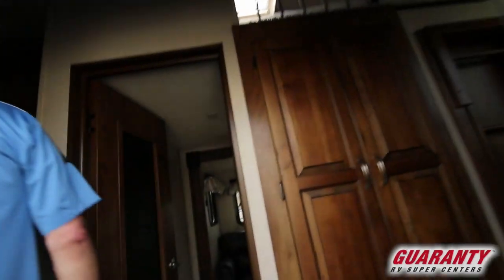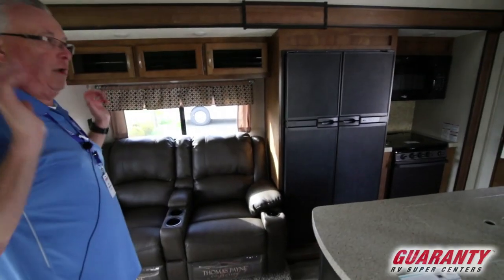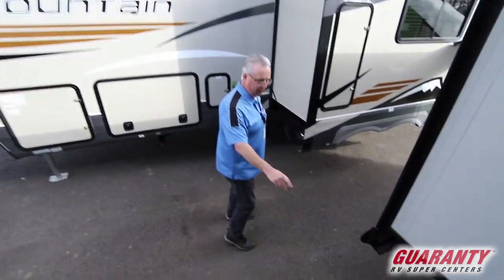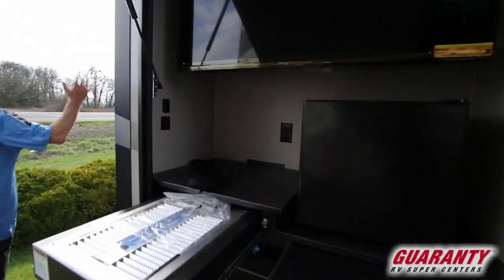2019 Coachmen Chaparral 392 MBL Fifth Wheel • Guaranty.com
Get camp ready and unplug in the 2019 Coachmen Chaparral 392MBL. Sleep peacefully in this Chaparral 392MBL which comfortably sleeps 8. We’ve got you covered with: 2 sofa bed(s) and 1 queen bed. And contains a Bunkhouse. And a master bedroom conveniently located in the Front / Center. There’s room for everyone and everything. Conveniently located in this Chaparral Fifth Wheel are a Center kitchen with Chairs, Rear living area and Center bathroom. Your journey only gets better in the Chaparral Fifth Wheel which also features a stove with 3 oven burners, Mid-Size refrigerator, and more. This Chaparral 392MBL, has a GVWR of 14500 lbs and a payload capacity of 1805 lbs. And carries 1 Black Water Holding Tank(s), 1 Fresh Water Holding Tank(s), and 1 Gray Water Holding Tanks. This Chaparral has 1 door(s), 1 awning(s), 4 slideout(s). To learn more about the Coachmen Chaparral 392MBL, call Guaranty RV Fifth Wheels at or visit us at 325 West 1st Avenue, Junction City, OR 97448.